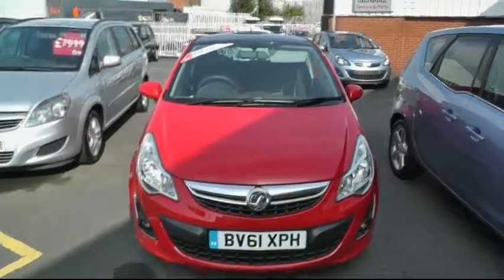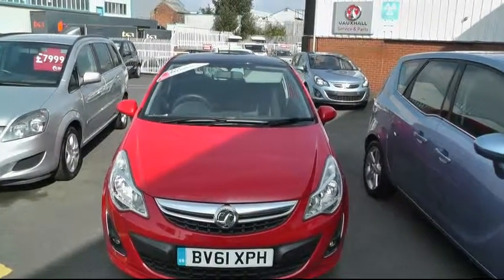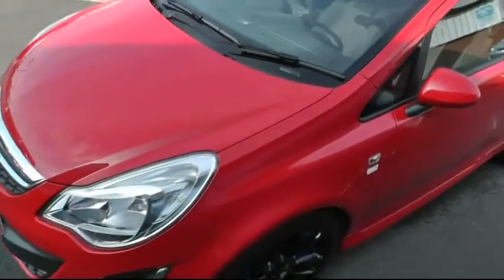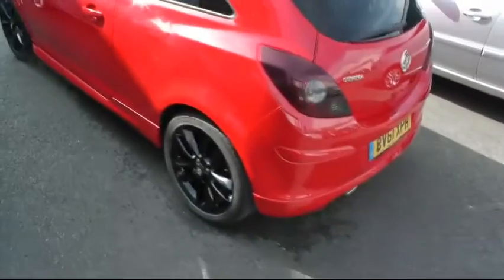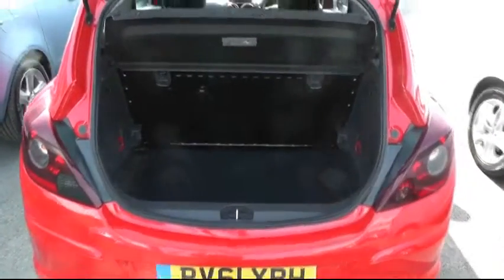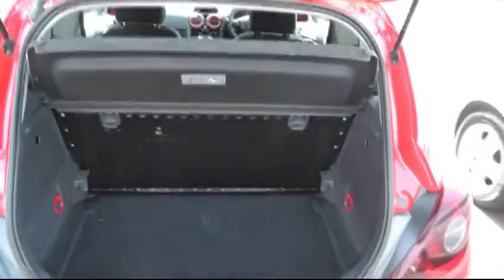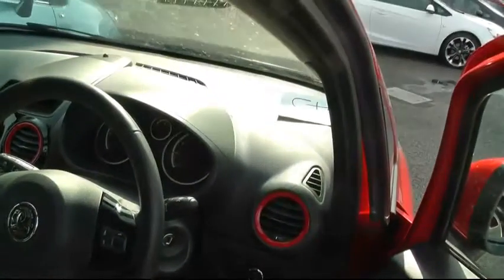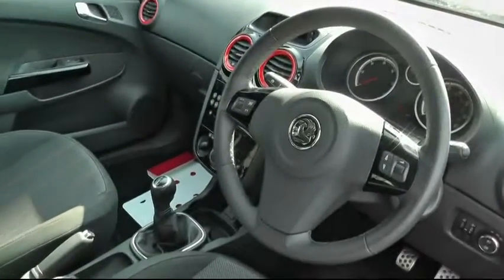BV61XPH Corsa.avi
Vauxhall Corsa 1.3cdti 3 door Ltd Edition